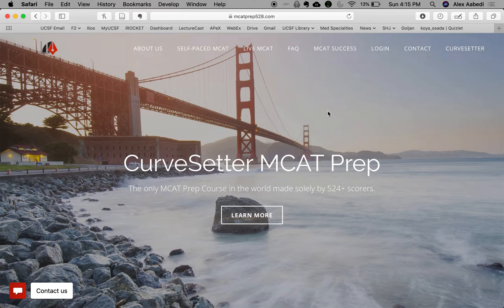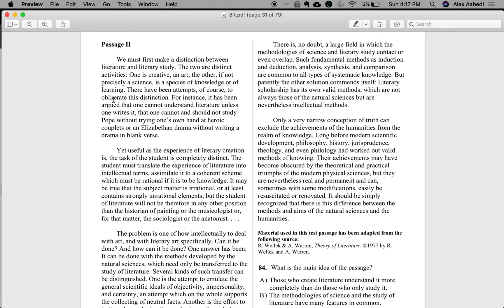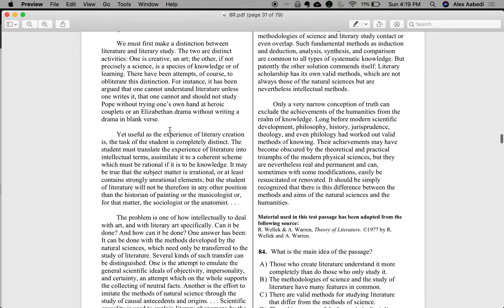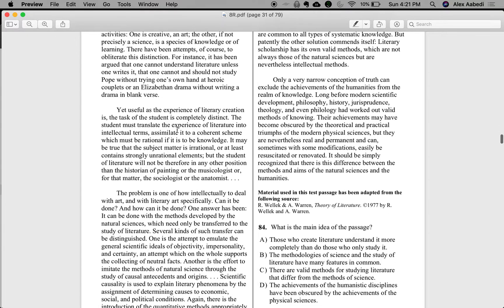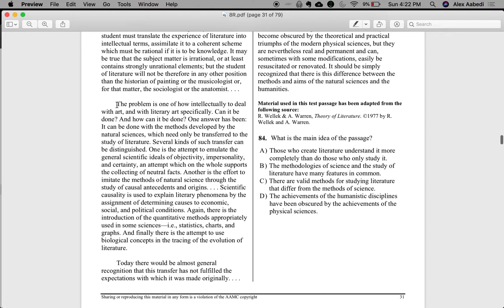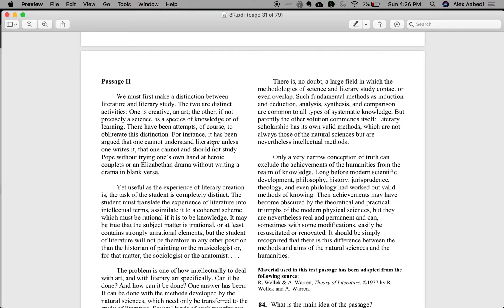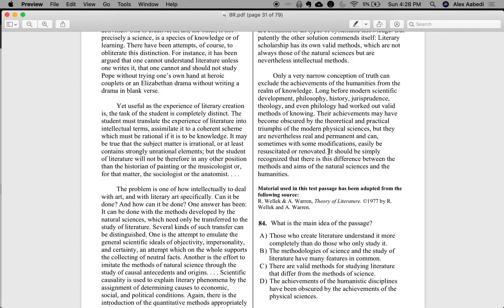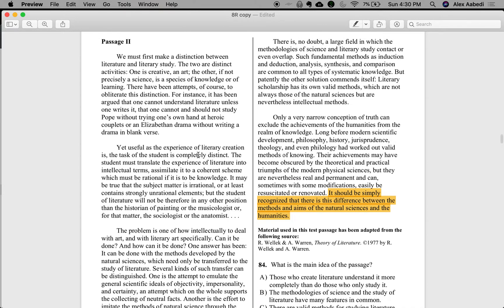CurveSetter MCAT Prep CARS Passage Analysis (Literary Philosophy)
Learn how a perfect scorer on the CARS section (132) approaches difficult passages.
For more lectures, and walkthroughs, visit mcatprep528.com